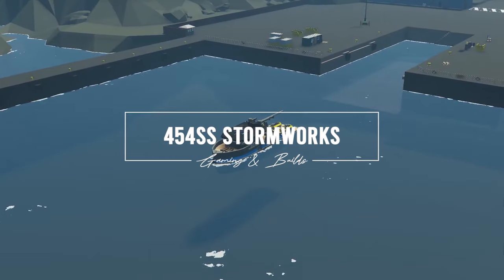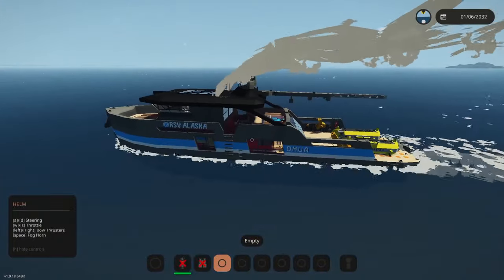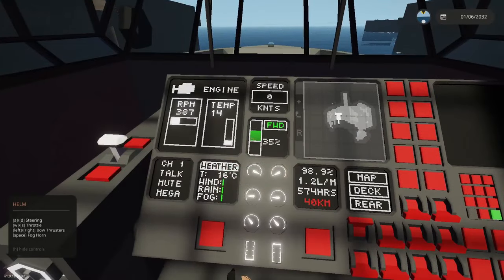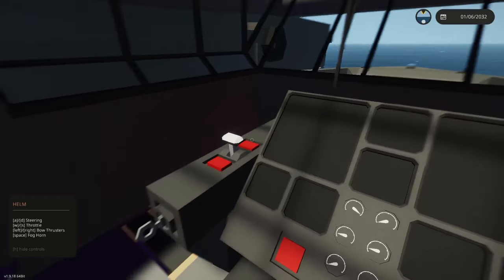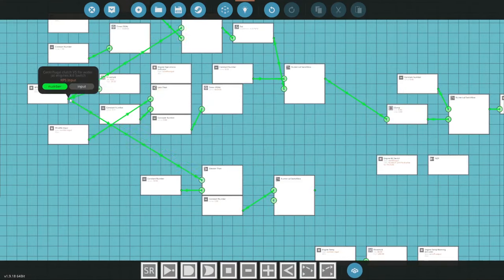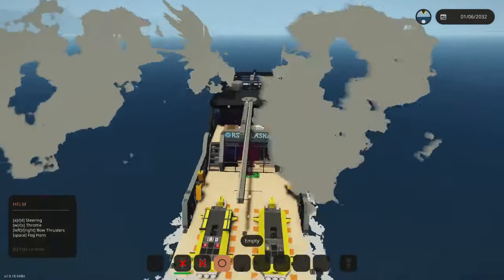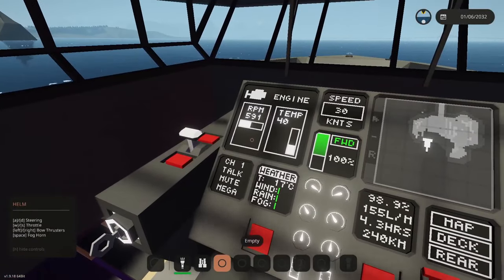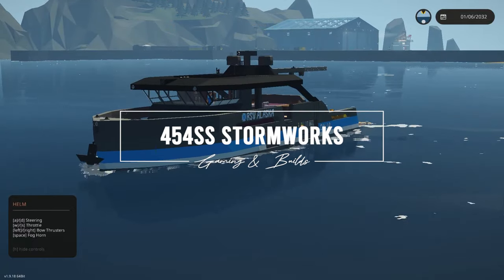Fixing the NEW WATERJET GEARING in Stormworks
In this video, 454ss looks into a simple fix that will bring the waterjet propelled ships back to normal operation after the Fix v1.9.18!